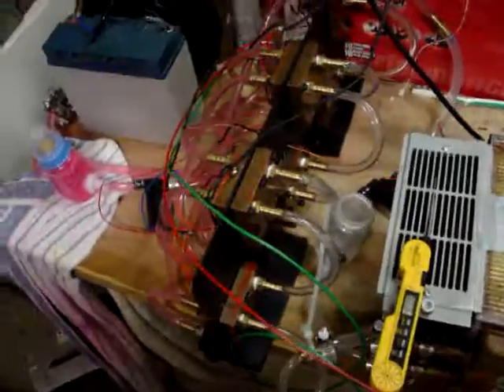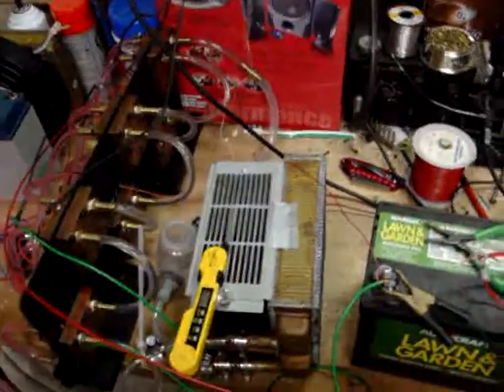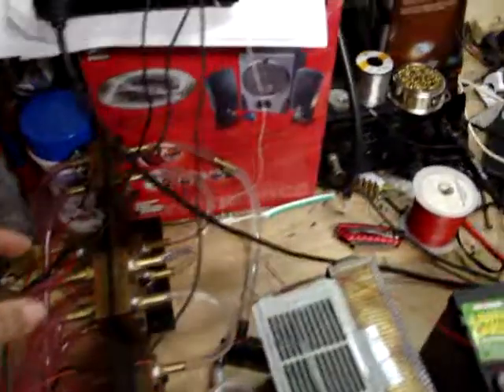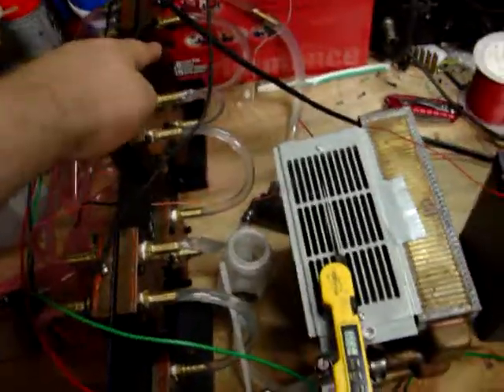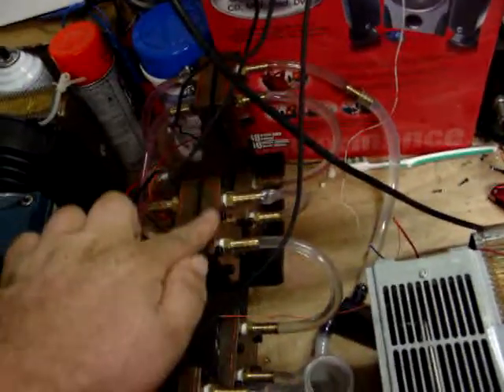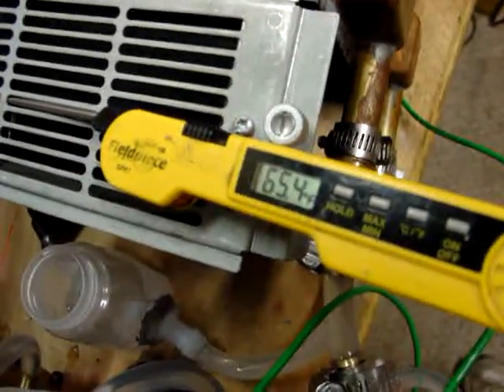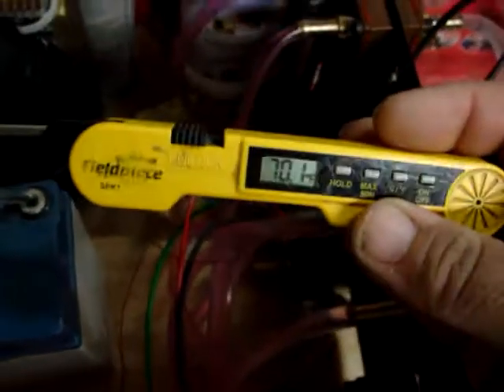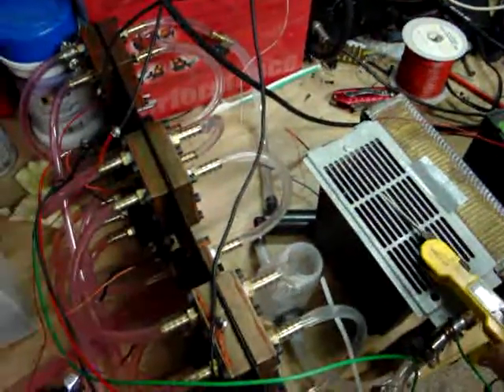Thermoelectric peltier Air conditioner project phase 4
This is phase 4 of the project. everything is hooked up except for 2 peltiers. i still having issues of getting power, so im going to try and rig up some power supplies to see if i cannot get full power.

I have thermometers, and im taking a reading after about 4 minutes of runtime. ambient temperature is about 75 degrees in my room. the water reads about 2 degrees colder than the air comming out of the fan duct, and the peltier is about a degree colder than the water.

next video i hope to have some power and all peltiers hooked up.